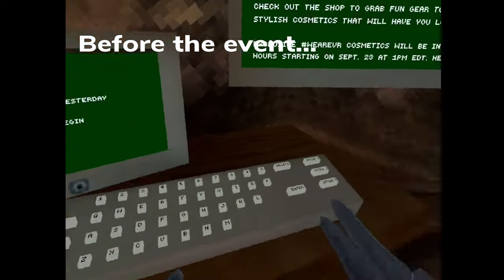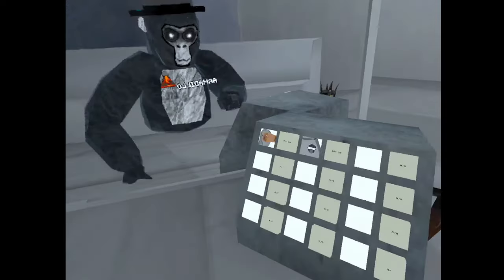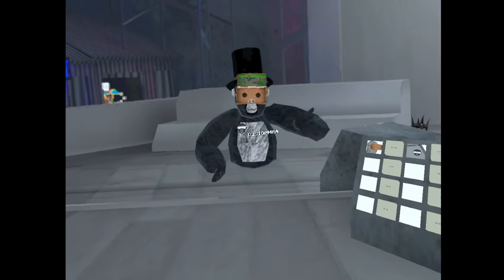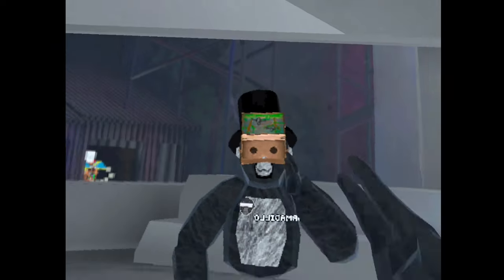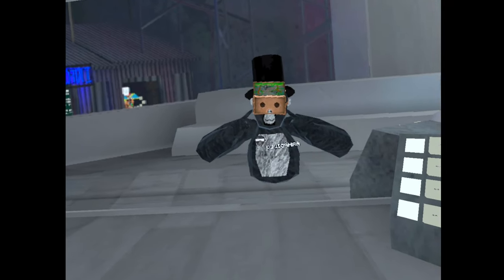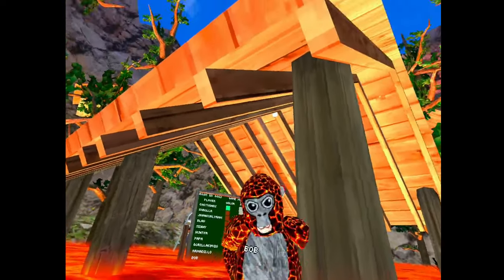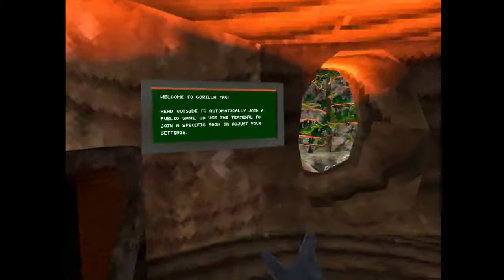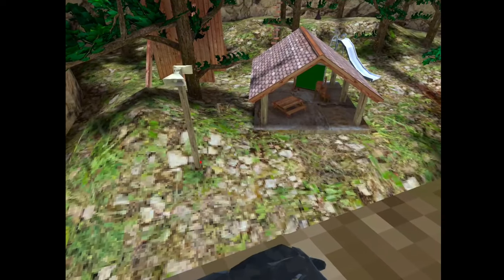My wearevr Experience! | Gorilla Tag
In this epic Gorilla Tag gaming session, we witnessed the unthinkable - the servers broke down under the sheer weight of players trying to join the fun! 🦍🏃‍♂️

It all started innocently enough, with our group of friends getting together for some wild Gorilla Tag action. Little did we know that our event would turn into a monumental showdown as hundreds of players tried to log on simultaneously.

As the virtual jungle filled up with players, the tension escalated. The servers struggled valiantly to keep up, but the influx of eager taggers was too much to handle. We watched in disbelief as the game's servers began to buckle under the pressure.

With players warping and glitching across the map, the game took an unexpected turn. It was a chaotic frenzy of gorillas chasing and tagging, and you won't believe the insane maneuvers and escapes that took place. 🤯

Join us as we relive this unforgettable gaming experience where Gorilla Tag's servers couldn't handle the awesomeness of the community! 🎮🔥